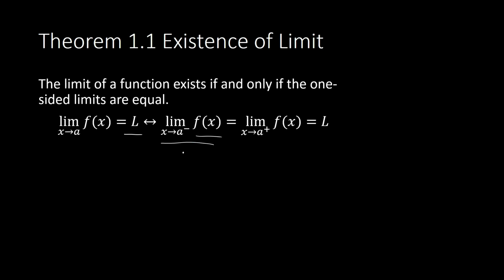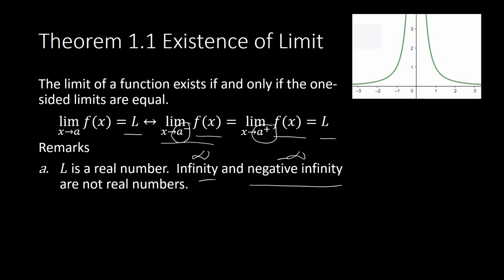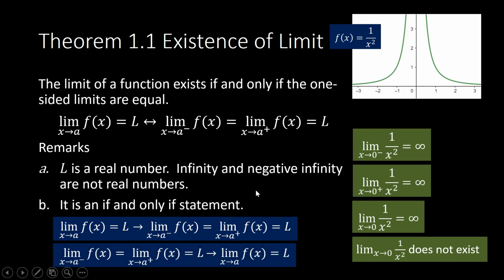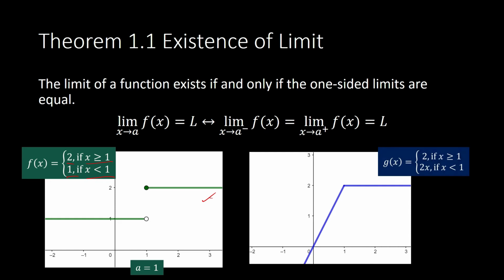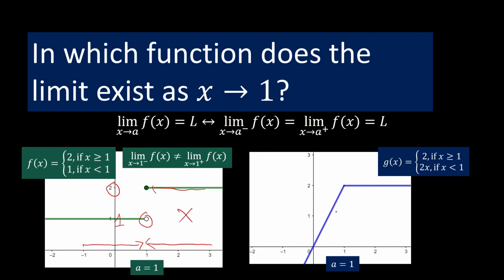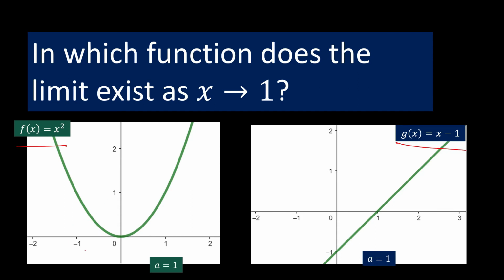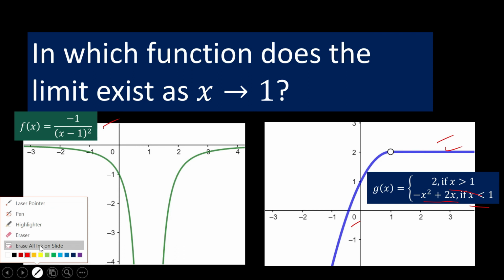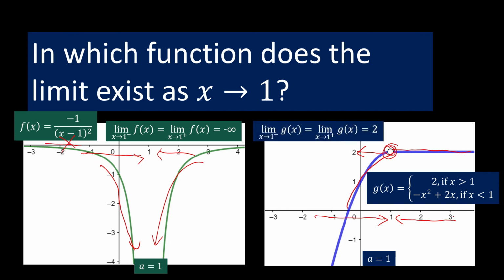Existence of Limit (Basic Calculus, STEM)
Existence of the Limit of a Function The playlists of Great Deeds Academy follow the curriculum guidelines of DEPED and CHED as published in their official websites.